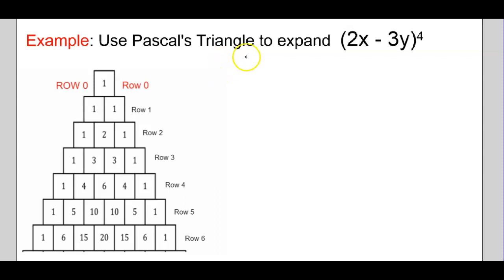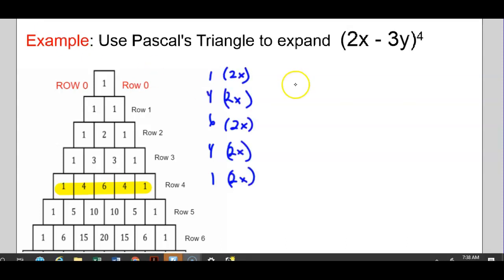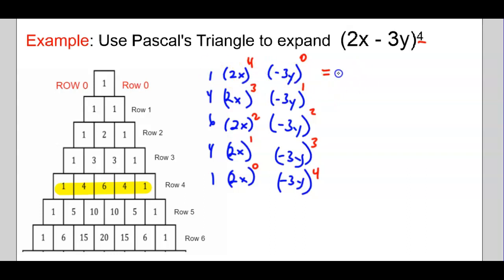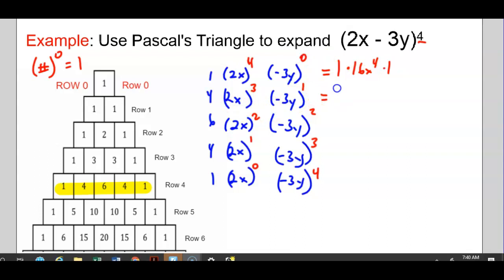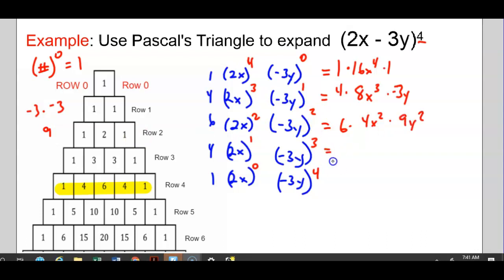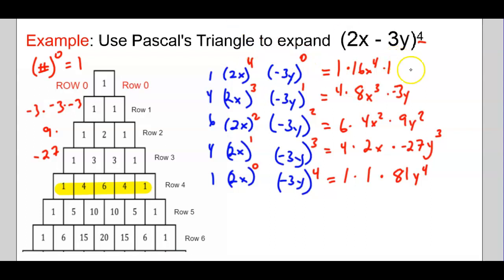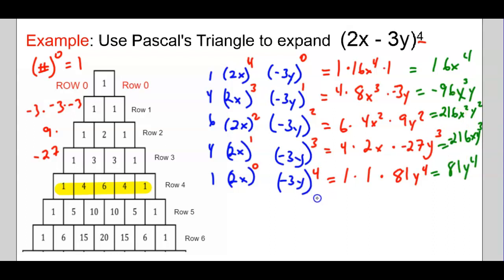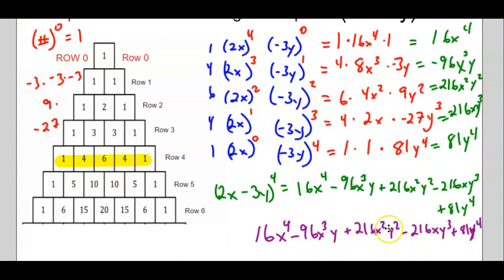Moore Pascal's Triangle 3